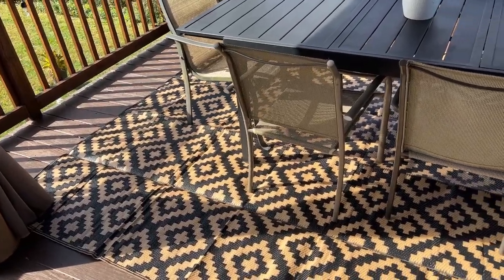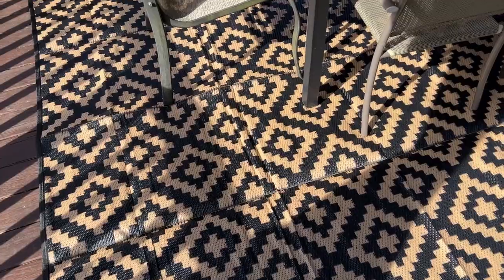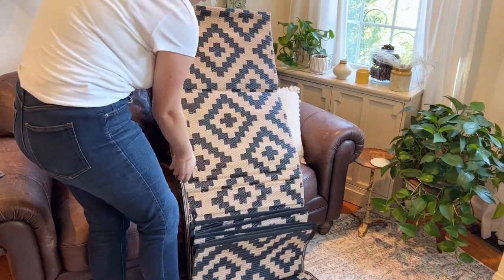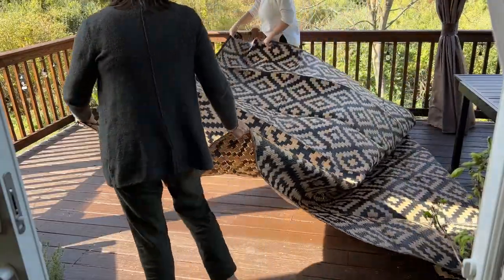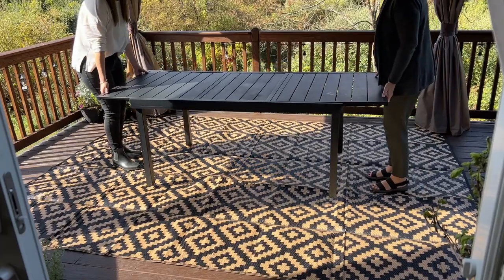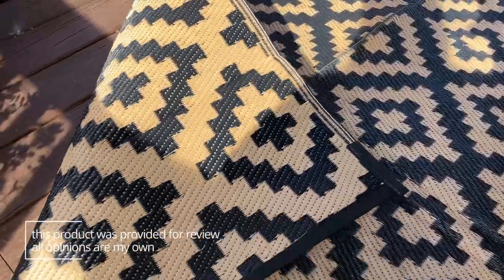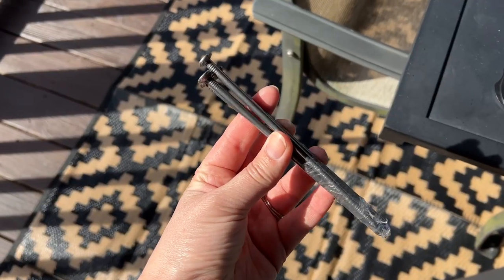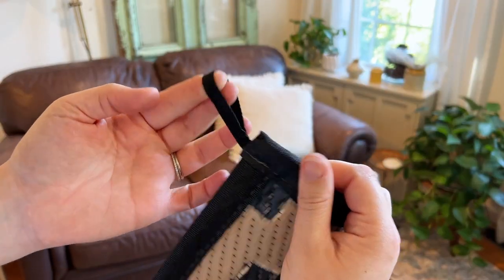👣Transform Your Outdoor Space with this Plastic Straw Rug!🌞🏕️👍💯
Looking for a way to transform your outdoor space into a comfortable and stylish oasis? Look no further than our Outdoor Plastic Straw Rug! This 9x12 outdoor rug is the perfect size to cover large areas, making it an excellent addition to your patio, deck, camper, or even your beach picnic. Not only is this area rug waterproof, but it's also reversible, making it perfect for outdoor camping trips and other outdoor activities. With its durable construction and easy-to-clean surface, you can enjoy this rug for years to come. The plastic straw material is not only eco-friendly but also provides excellent traction and comfort underfoot. Plus, the rug's versatility means you can easily move it from one area to another or store it when not in use. Our Outdoor Plastic Straw Rug comes in a wide range of colors and patterns, so you're sure to find one that matches your style and decor. Don't settle for a boring, uncomfortable outdoor space - upgrade it with our Large Portable Waterproof Reversible Indoor Outdoor Camping Mats Rugs for Patios Clearance, Camping, RV, Deck, Camper, Backyard, Picnic, or Beach.